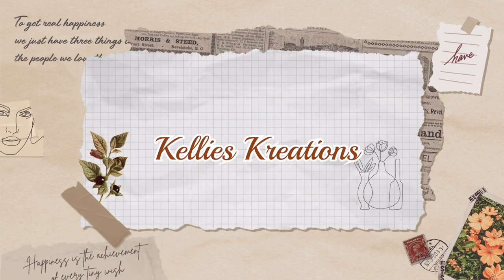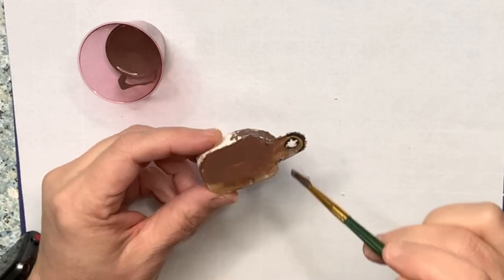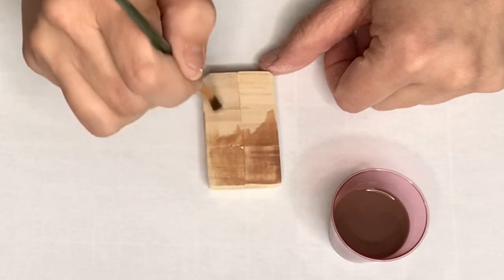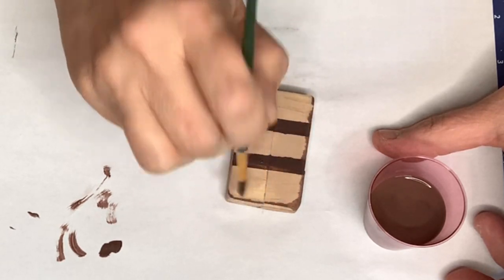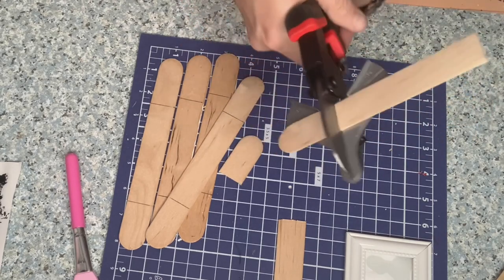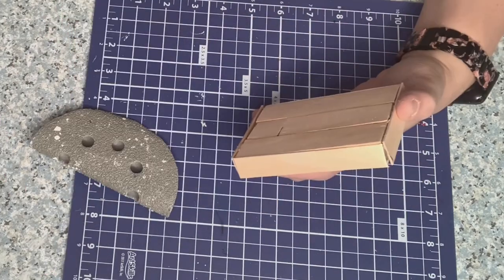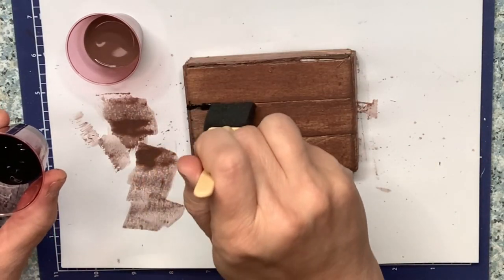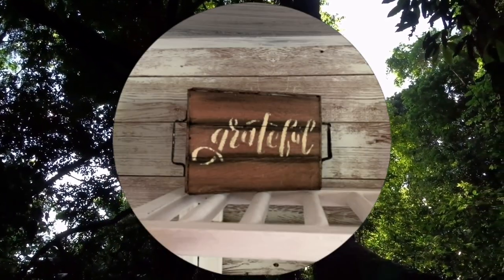Mini Farmhouse Cutting Boards | DIY | Dollar Tree DIY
Mini Farmhouse Cutting Boards | DIY | Dollar Tree DIY, Mini farmhouse decor is so much fun to make. In this mini farmhouse decor DIY video, I will be making three different rustic country farmhouse cutting board. In the third diy I will be using Dollar Tree items to make a super cute rustic country farmhouse cutting board. If you like miniature decor and farmhouse decor, you will love these farmhouse mini cutting boards.

18 piece apple barrel variety pack...
Mod Podge CS11202 Waterbase Sealer, Glue
12" Ring Light with Stand and Phone Holder...
Hanobo A3 Large Thickening Reusable Silicone Mat.
6 in 1 Floral Hammer and Screwdriver Tool.
380 20mm WOOD BEADS...